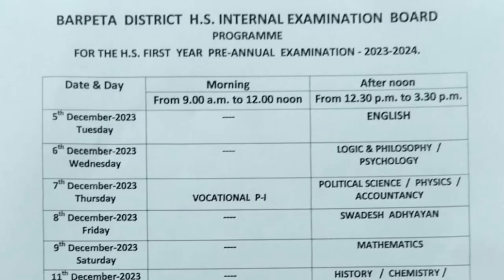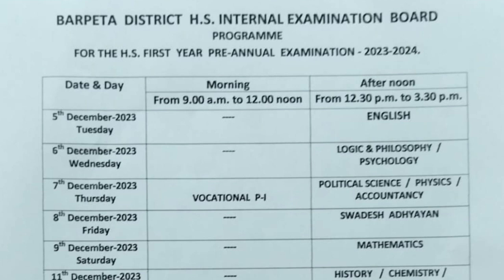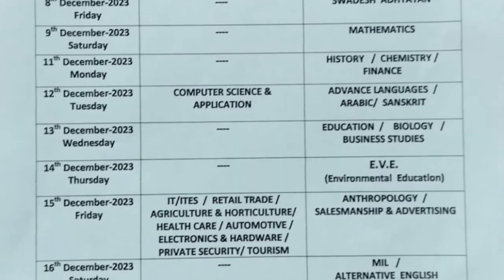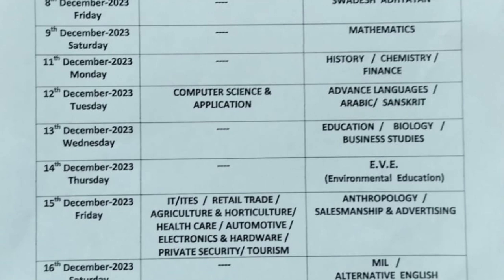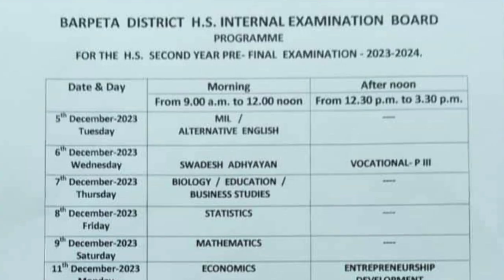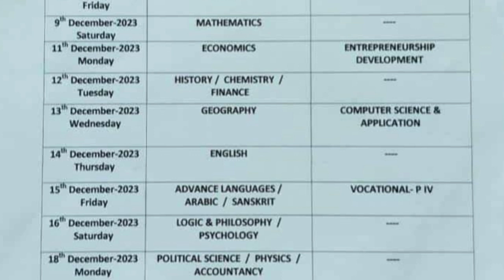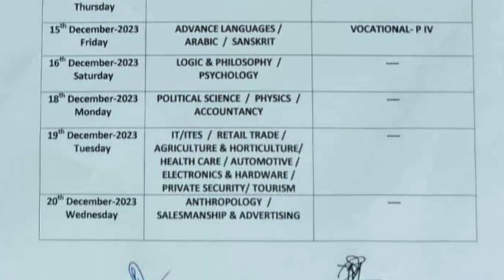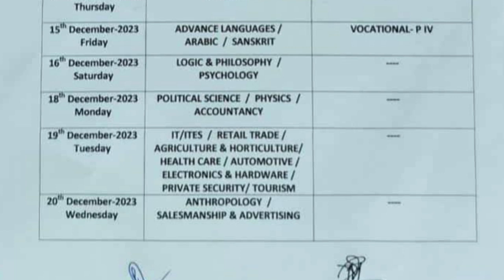Pre-Final And Pre- Annual Exam of HS 1st year and HS 2nd year| Class XI-XII| AHSEC | You can learn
Pre-Final And Pre- Annual Exam Routine of HS 1st year and HS 2nd year| Class XI-XII| AHSEC | You can learn